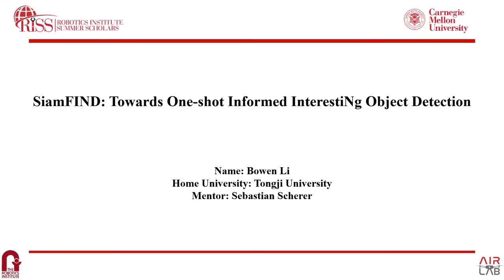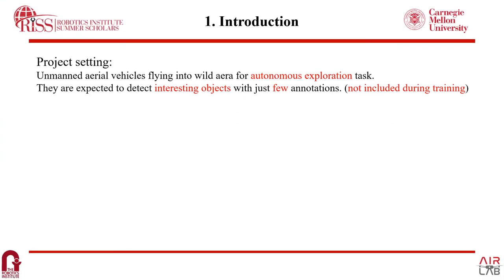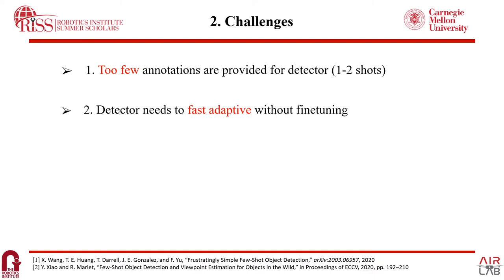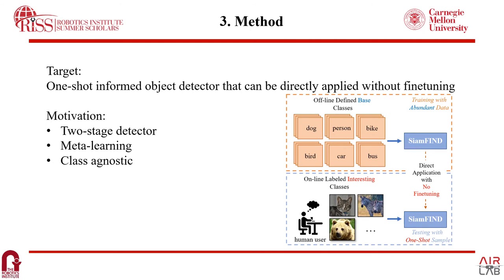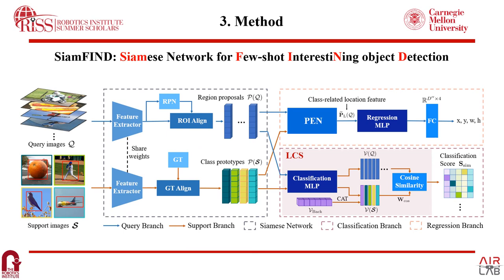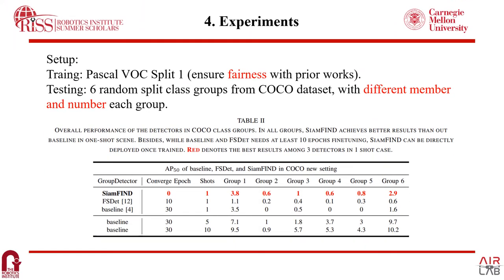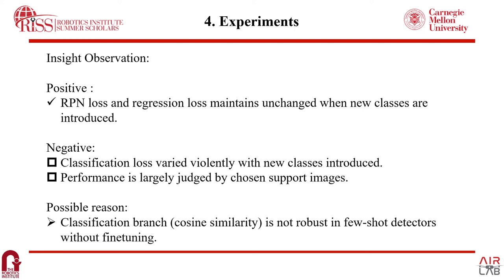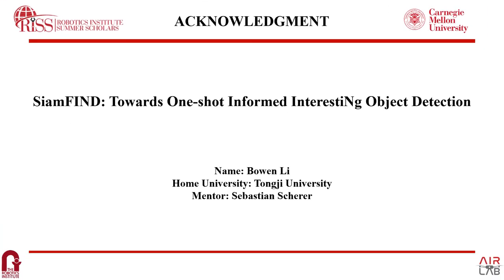SiamFIND: Towards One-shot Informed InterestiNg Object Detection: RI Summer Scholar Bowen Li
SiamFIND: Towards One-shot Informed InterestiNg Object Detection
Bowen Li, RISS 2021 Cohort

Recent years have witnessed the fast development and promising prospects of visual object detection methods. However, for robots’ autonomous exploration tasks, the method is expected to detect unseen interesting novel objects with online defined few labeled samples, where a few-shot learner is expected. Despite that prior works have made progress in few-shot object detection (FSOD) tasks, the number, as well as the members of the novel classes, are quite fixed after fine-tuning. There exist very few detectors suitable for robots’ online exploration, where the interesting objects are actually dynamic. To this end, this work proposes a novel Siamese Few-shot InterestiNg object Detector (SiamFIND), which builds favorable marriage between Faster RCNN and meta-learning strategy. Specifically, a Siamese branch is designed to extract intra-class prototypes, which enables a prototype embedding network for localization and a learnable cosine module for classification in the meanwhile. Once trained, the proposed SiamFIND can thus fast generalize to and accurately detect user-defined dynamic few-shot interesting objects without further updating. Exhaustive experiments have been conducted on the MSCOCO dataset, which demonstrated the superiority of SiamFIND against a baseline method. Furthermore, SiamFIND will be implemented in some image sequences captured during real-world exploration, strongly validating the feasibility of SiamFIND in such a task.

SCHOLARSHIPS: The RISS program partners and community provides extensive scholarships for students selected to participate. Scholarships are available to students from across the US and world.

- Scholars learn how to effectively communicate research ideas to various audiences (e.g., sponsors, academic audience, novice audiences) and in various formats (e.g., elevator pitches, short talks, research papers, and poster presentations).